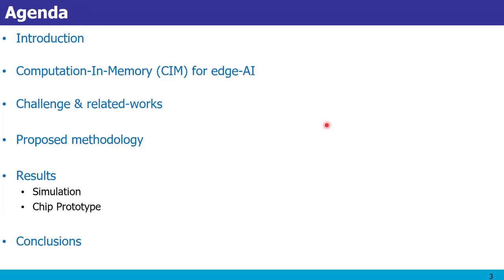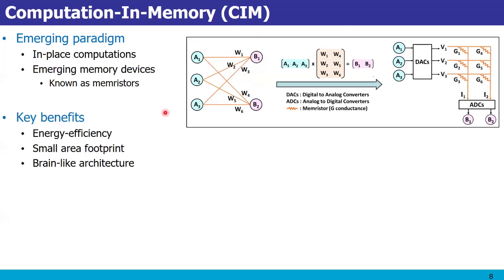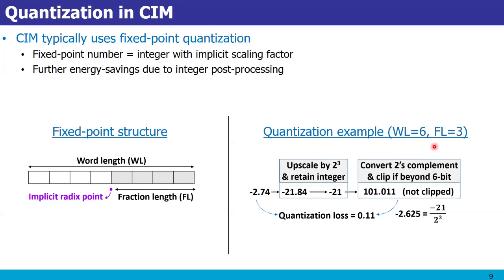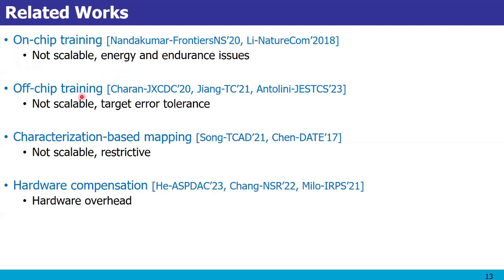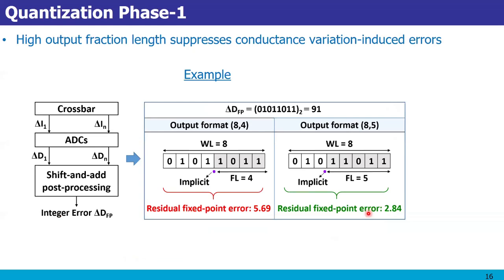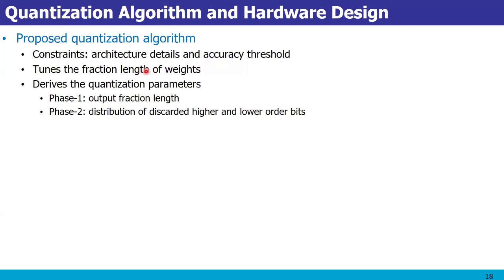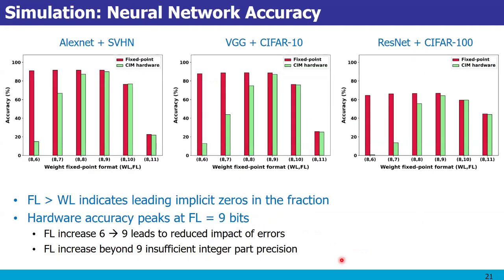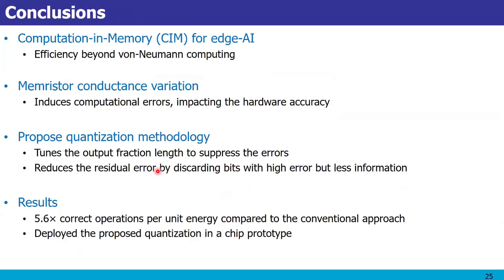Hardware-Aware Quantization for Accurate Memristor-Based Neural Networks | ICCAD 2025 | Dr. S Diware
Hardware-Aware Quantization for Accurate Memristor-Based Neural Networks
📍 Presented at ICCAD 2025
🎙️ Speaker: Dr. Sumit Diware, Computer Engineering Lab, TU Delft, Netherlands

This talk explores how hardware-aware quantization can significantly improve the accuracy and efficiency of neural networks deployed on memristor-based computing systems. Dr. Sumit Diware highlights challenges, methodologies, and future research directions at the intersection of AI, hardware design, and emerging memory technologies.

✨ Key Takeaways:

Why traditional quantization methods fall short on memristor hardware

Novel techniques for accuracy-preserving quantization

Implications for energy-efficient AI and neuromorphic computing

📺 Perfect for researchers, engineers, and professionals in AI hardware, VLSI design, neuromorphic computing, and edge AI.